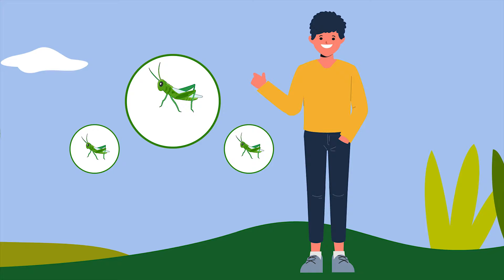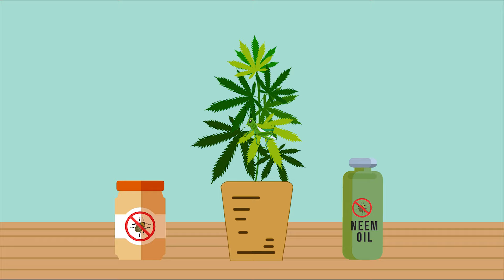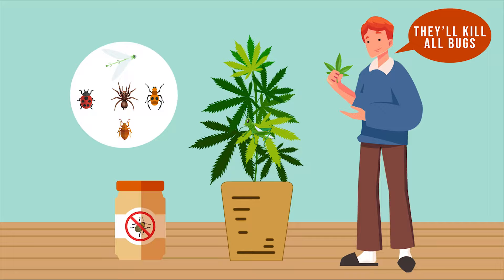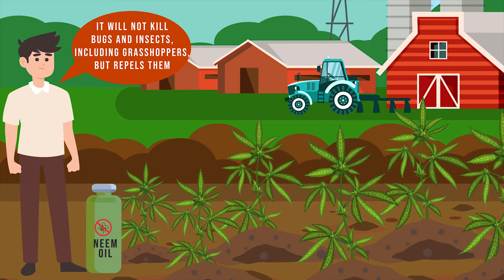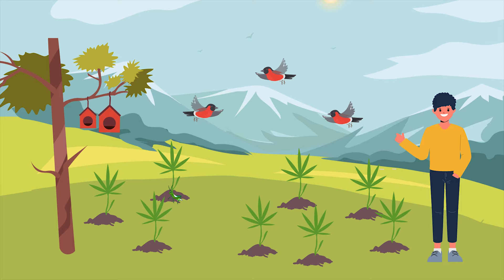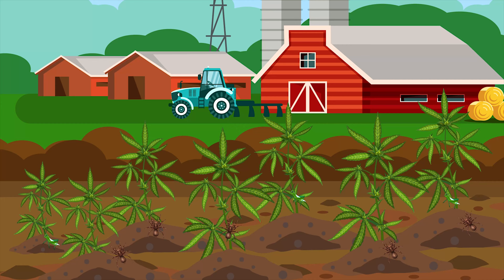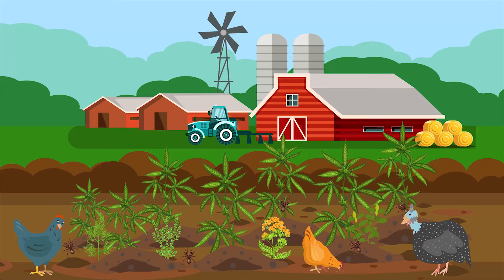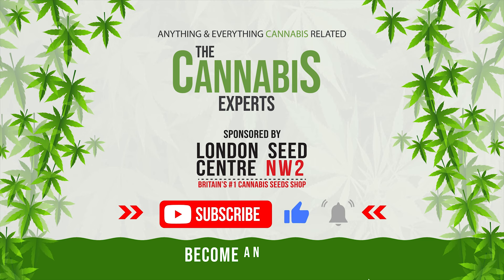Protect your Cannabis Plants Against Grasshoppers & other Insects!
Unsurprisingly, this topic relates to those who grow cannabis plants outdoors.

If you have a problem with grasshoppers indoors, that suggests your home is in desperate need of a good clean!

There are actually 11 species of grasshopper in the UK, and perhaps a whole lot more in your country, though perhaps a lot of you don’t really want or need to know such a fact, you just want to know how to stop them from feasting on your cannabis plants.

So, what are your options?

You can use harsh chemical pesticides.

You can use non-chemical pesticides.

You can introduce other predators that eat grasshoppers.

You can change the growing environment.

If you want to use harsh chemical pesticides, we can’t stop you, but remember that these pesticides don’t just kill grasshoppers, they kill all bugs, and some of them are great for the soil.

In addition, your cannabis plants will absorb much of these chemicals, and therefore so will you.
If you mess with the ecosystem in your garden, you could create further problems down the line.
Consider using neem oil instead. This is a natural compound and doesn’t kill bugs and insects, including grasshoppers, it repels them, which is much nicer for all concerned.

One of the biggest predators for grasshoppers is birds, so one of the most eco-friendly ways of controlling grasshoppers is to encourage birds into your garden, or wherever you are growing your cannabis plants outdoors.

Put out some birdboxes, birdfeeders, and make sure there are some suitable perches near your plants.

Old tree branches are perfect for this.

Spiders also love grasshoppers, and they also love well mulched ground.
If you have a good layer of mulch around your cannabis plants, not only will this help to stop the soil from drying out, but it will also encourage spiders, who will then control your grasshopper population.

You can consider companion plants such as lavender, chamomile, basil and dill which will attract spiders, or, if you have the time and inclination, a few chickens or guinea fowl could help.
In return for them having the run-around, not only will they eat the grasshoppers, they’ll fertilise the soil!

That seems like a pretty fair exchange!